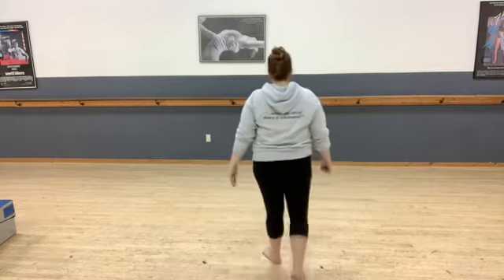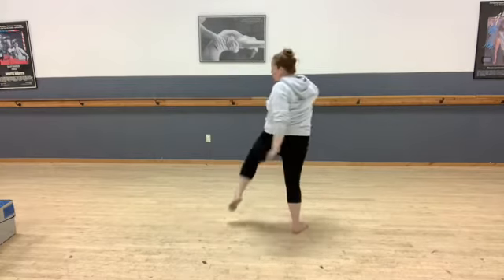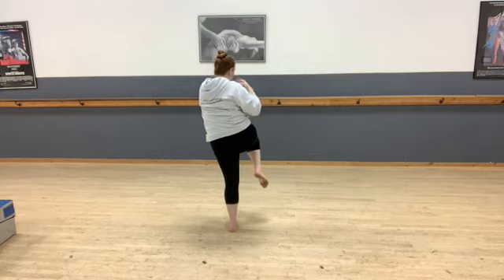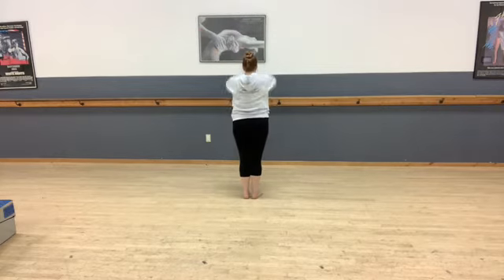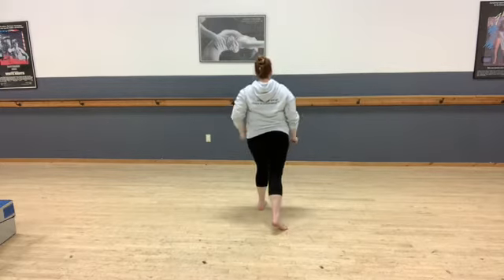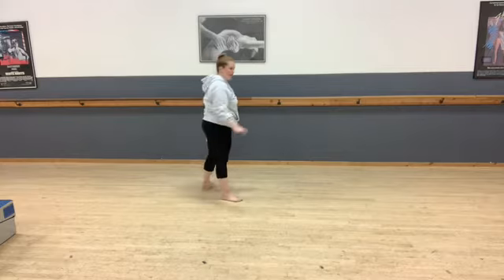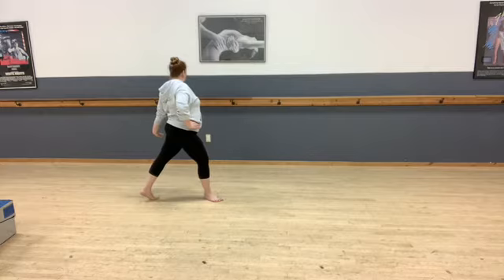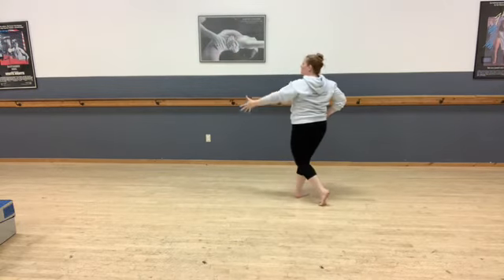2020 Intermediate Jazz Choreography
Please note: we pay all applicable ASCAP fees for usage of music

Song: ‘Fame’